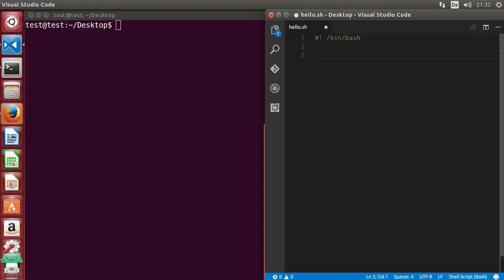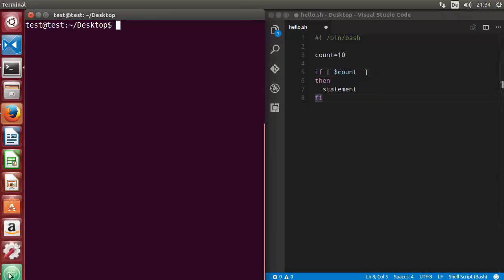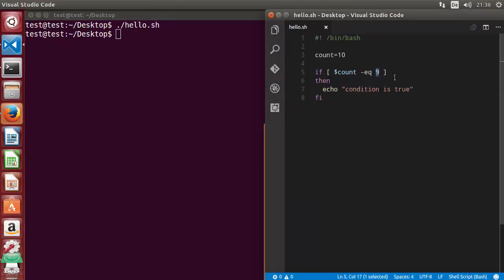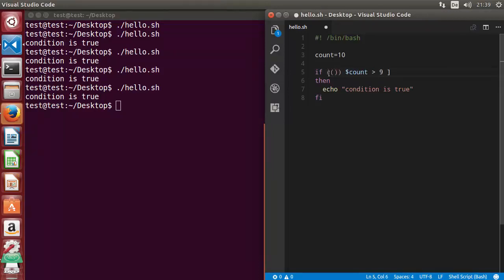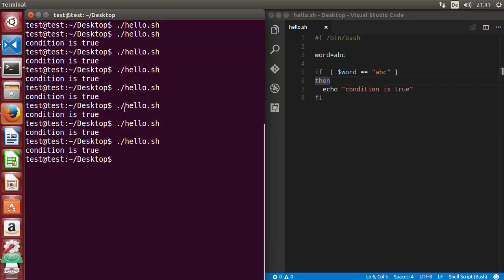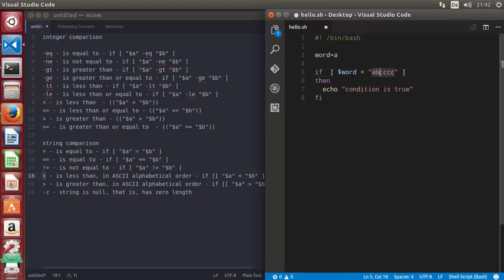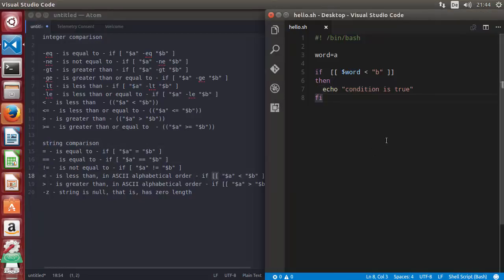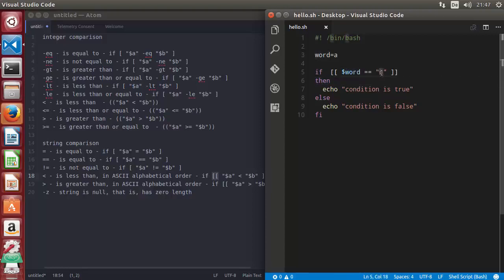Shell Scripting Tutorial for Beginners 5 If Statement If then , If then else, If elif else 3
linux command
linux command
linux command
how to install java JDK 10 on Ubuntu 18 04 LTS Debian